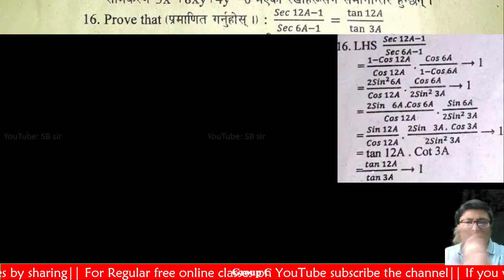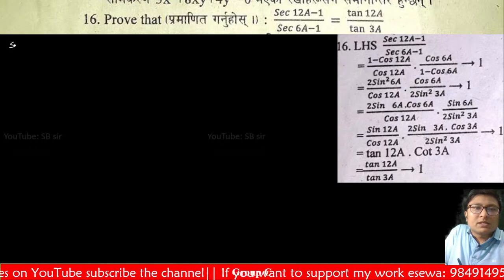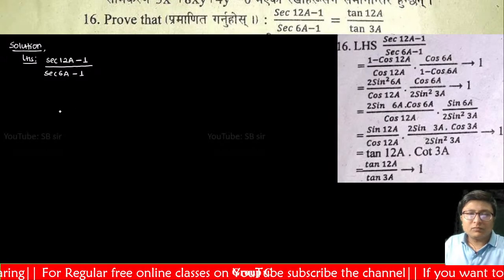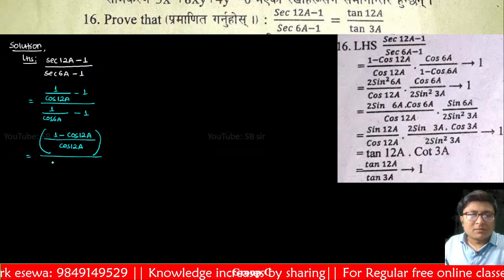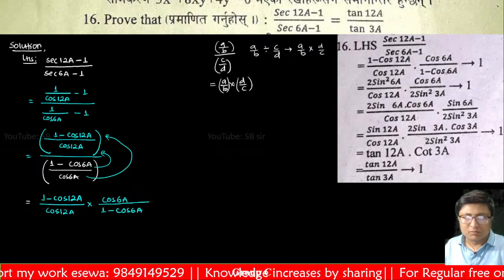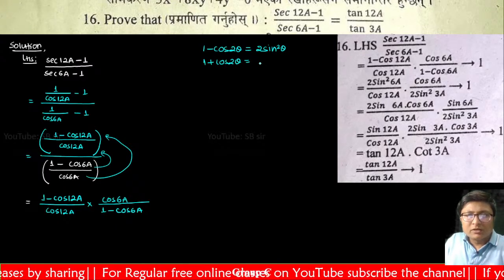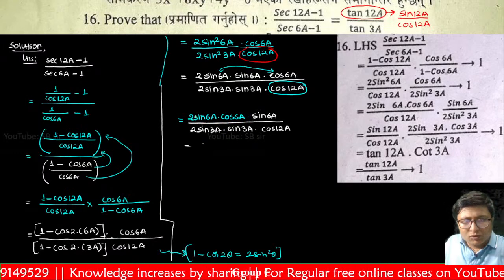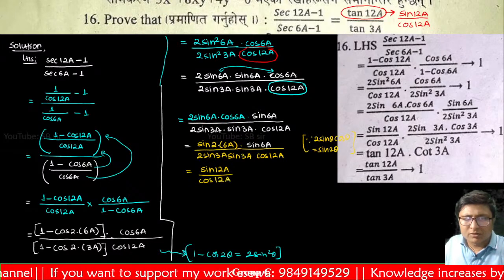(Sec12A-1)/(sec6A-1)=(tan12A/tan3A)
Feel free to spread the word – share the videos with your friends and classmates.